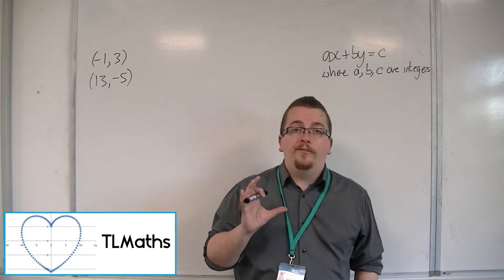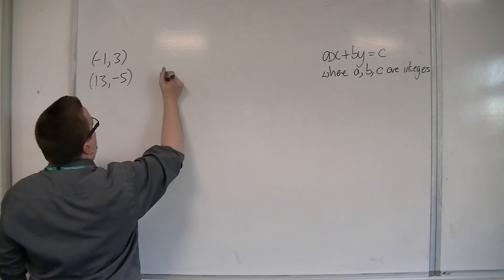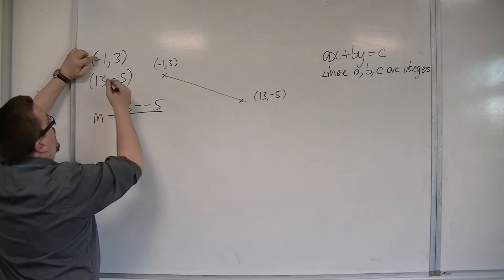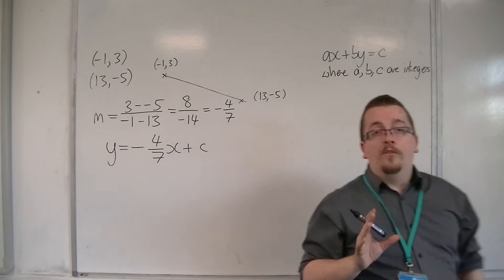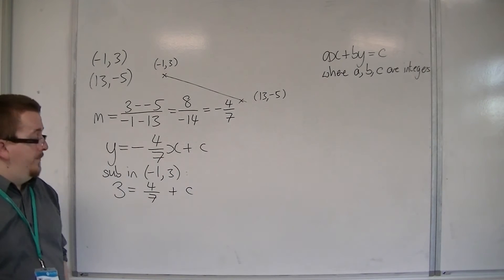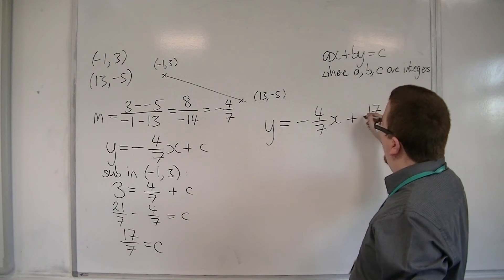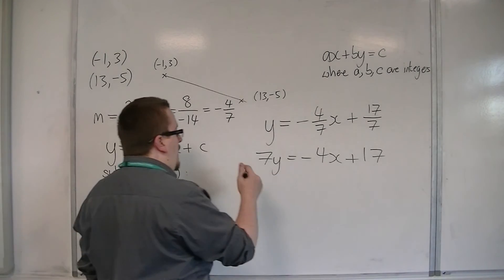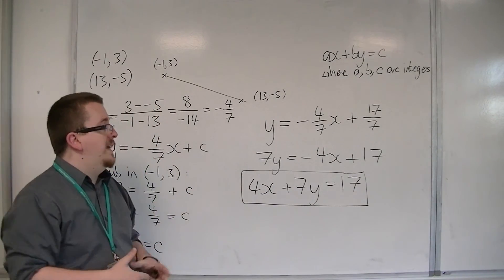OCR MEI Core 1 2.10 Equation of a Line in the form ax + by = c